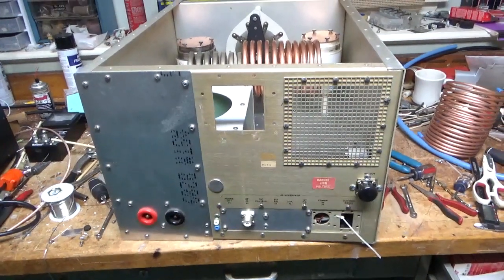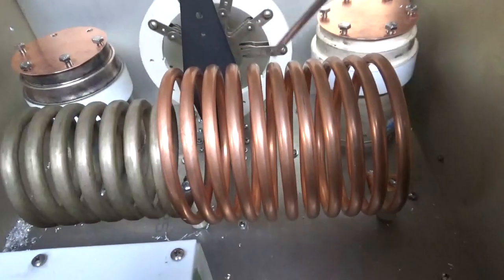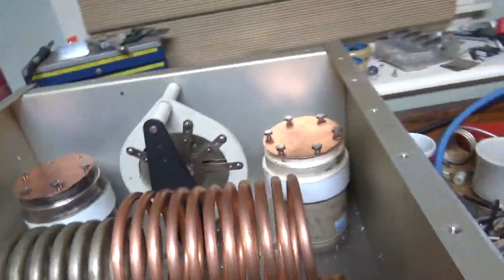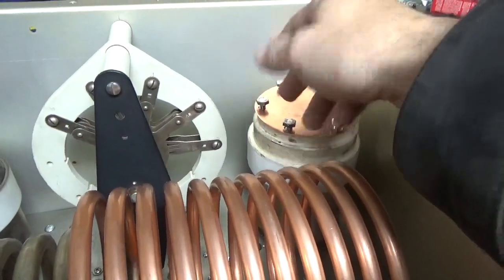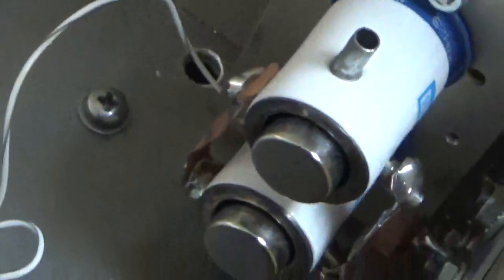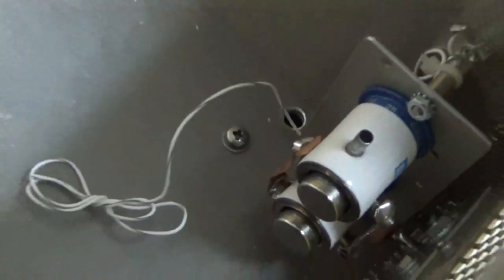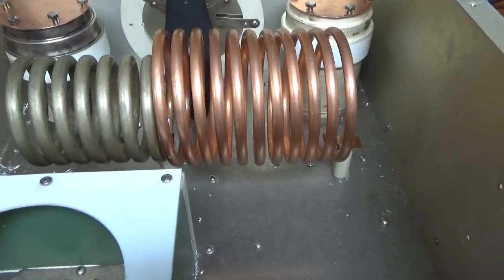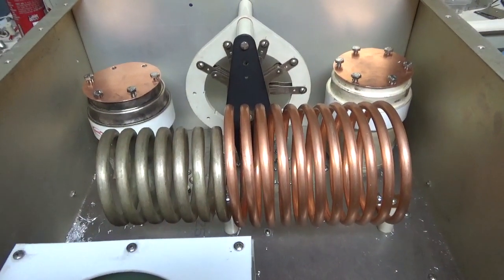Jennings Rj2b , 7/16 din Output Connector, 1/2 and 3/8 Pi Tubing Installation 3cx6000a7 160-15 Pa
Here I show more work on the 12kw 3cx6000a7 160-15 meter pa

Just got back from dinner, still had my jacket on. It's cold up here in Connecticut!